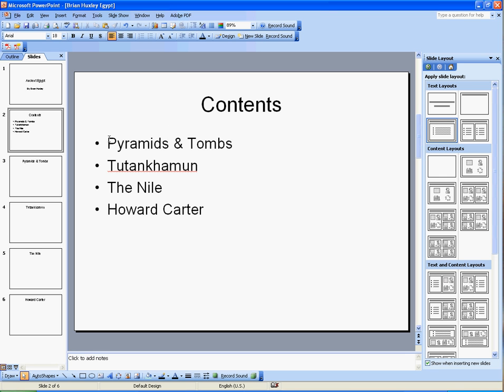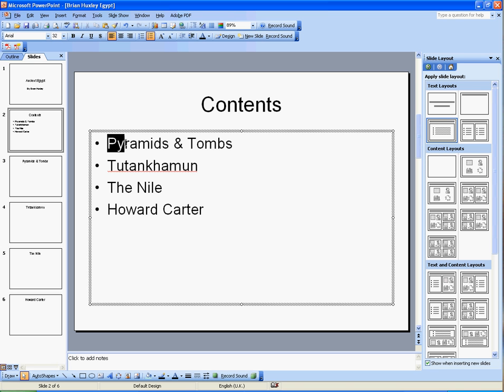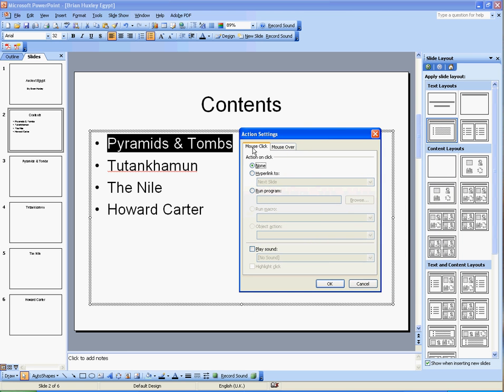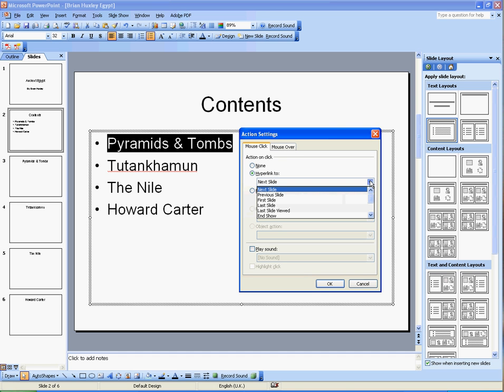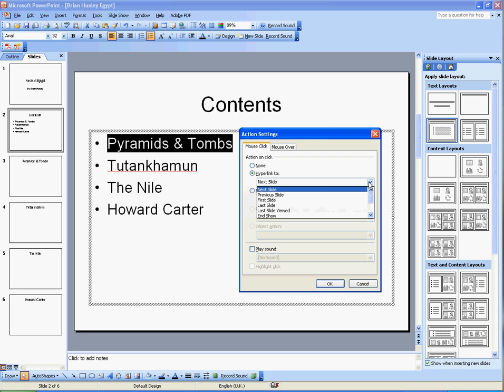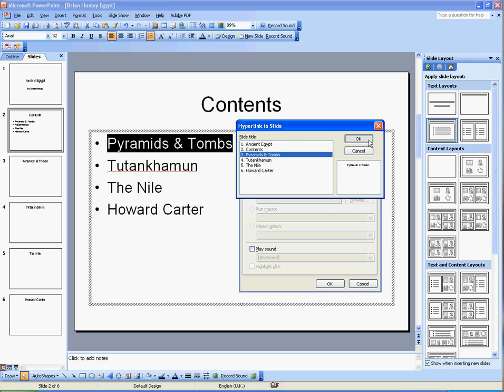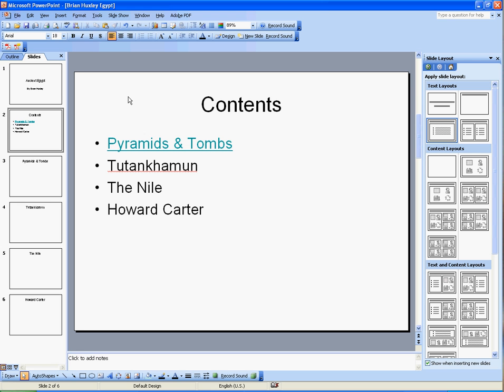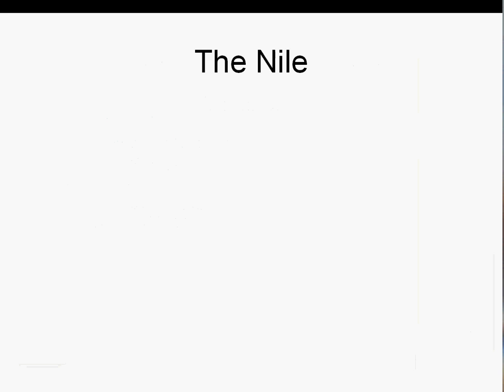Lesson 1 Video 3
How to turn your contents page into a set of hyperlinks